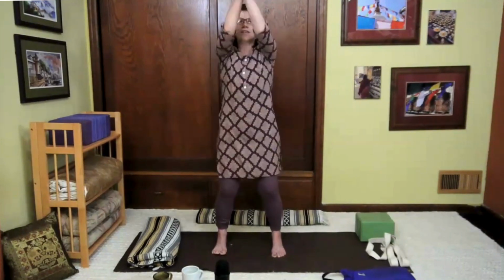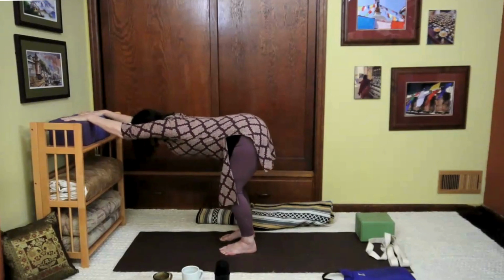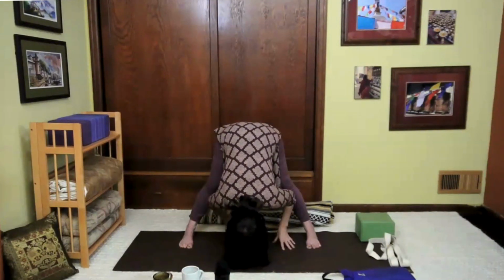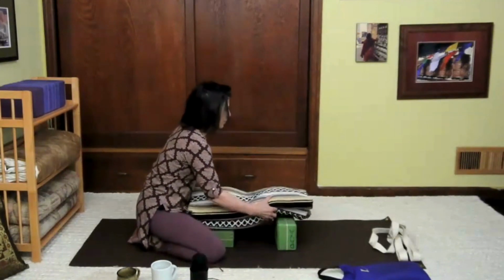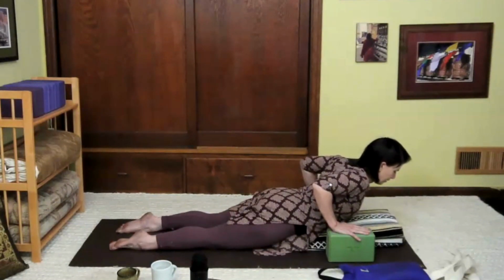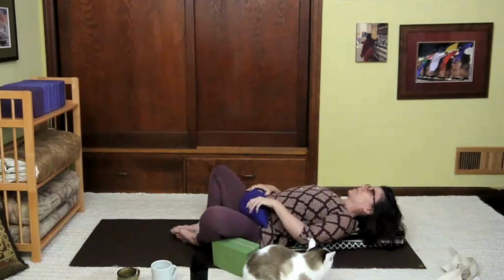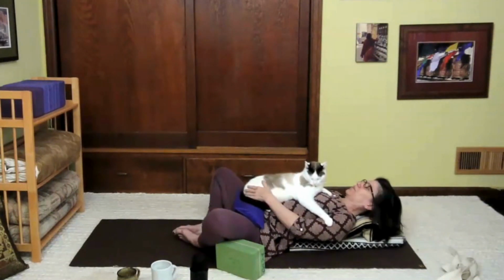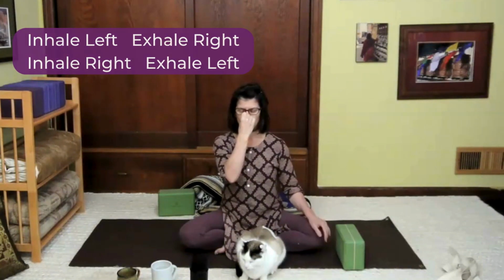Balance Your Doshas, Balance Your Mind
When you use yoga to balance your doshas, even a simple practice can be effective at bringing balance to your whole system, including your mind. This session includes a lymph-cleansing practice, a couple of poses you can do in the flow of daily life, such as “desk dog” or “kitchen counter” dog pose, a restorative section of the class, and a simple breathing practice for cleansing the nadis, the subtle nervous system.